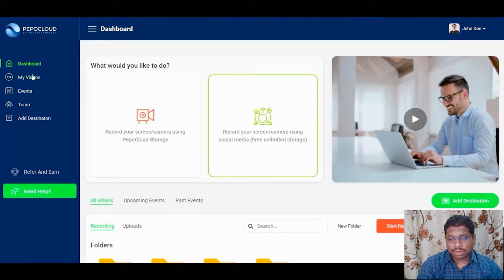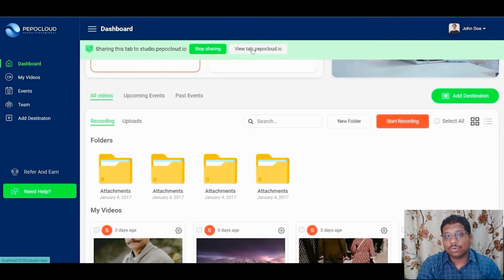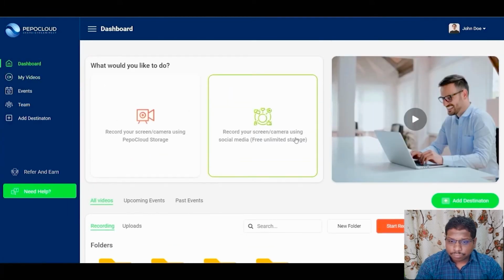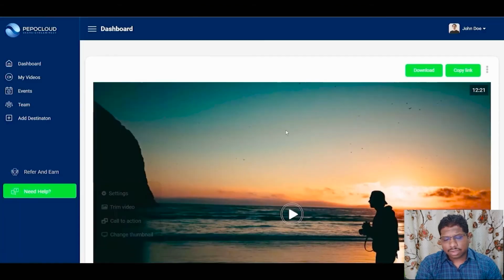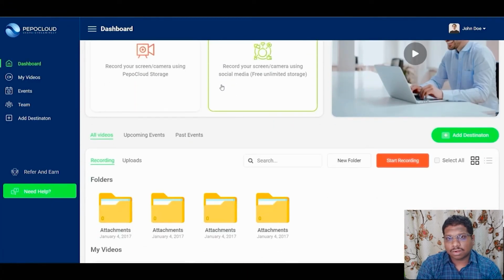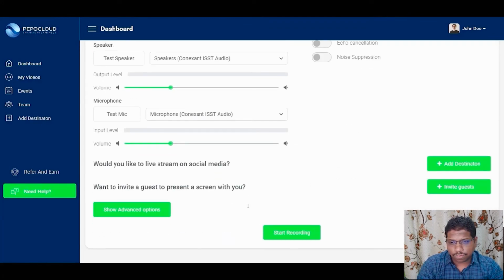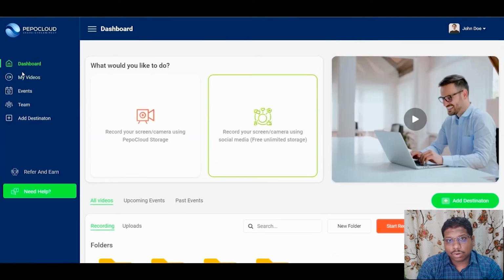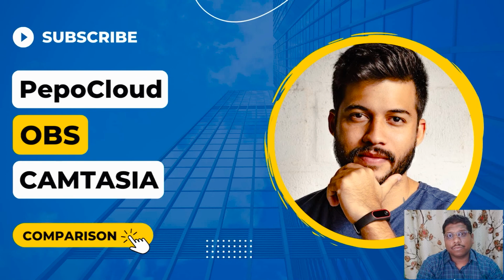PepoCloud vs Premiere Pro vs Davinci Resolve | Complete Comparison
Confused between multiple video editors and screen recording software? Wondering which is the best video editing software in the market? In this YouTube tutorial, I will review three of the best video sharing and screen recording editing software out there, PepoCloud, OBS, and Camtasia.

Time Codes:

00:00 - Introduction
00:29 - Camtasia
05:55 - OBS
08:36 - PepoCloud
11:43 - Conclusion